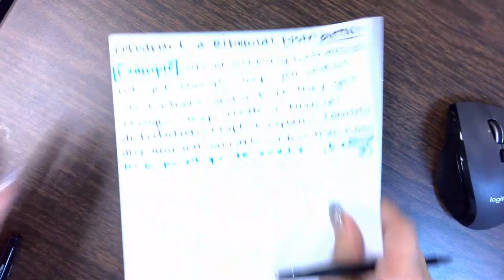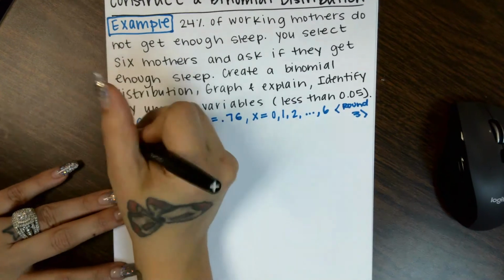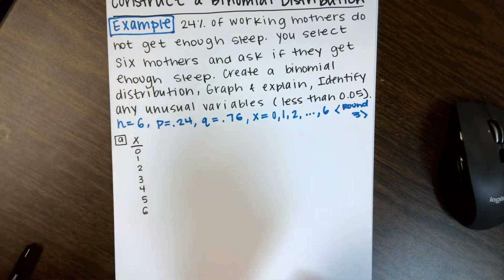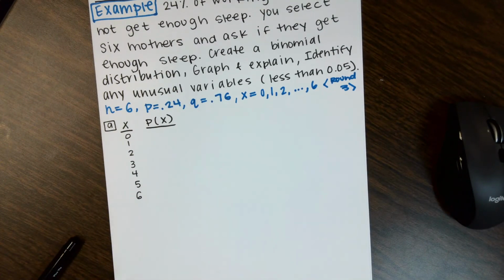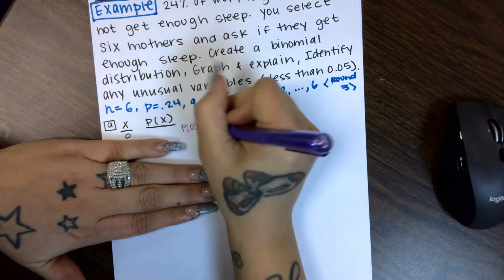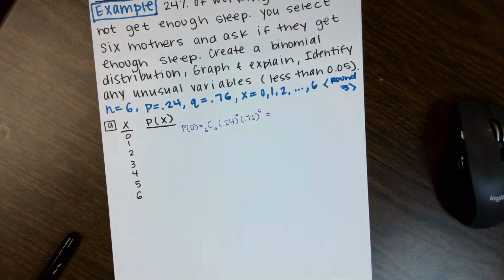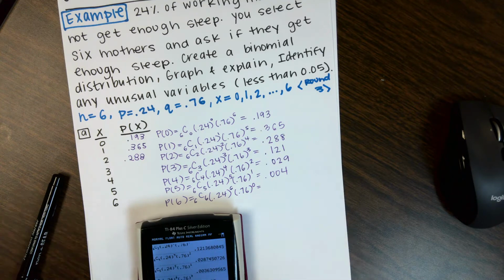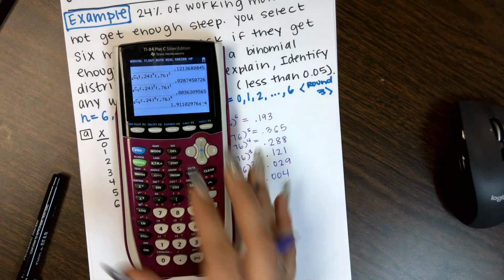Math1342 4.2 Binomial Distribution P2